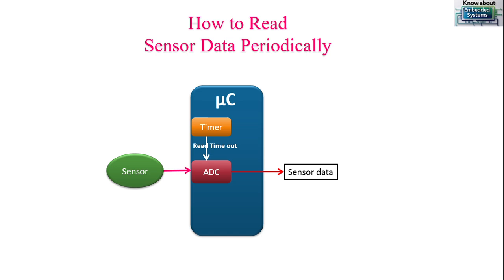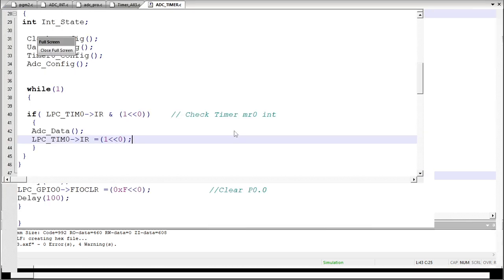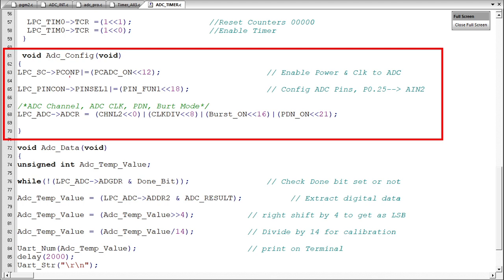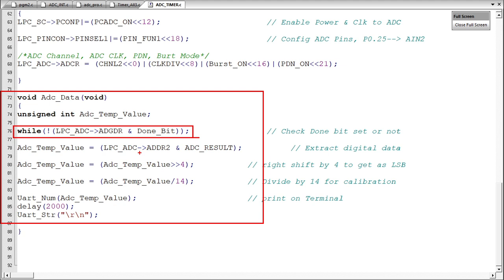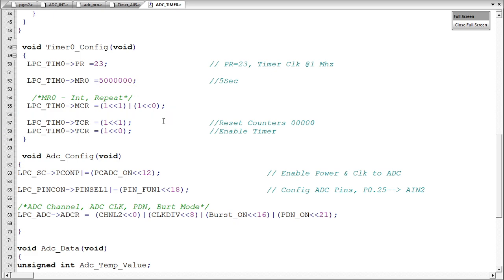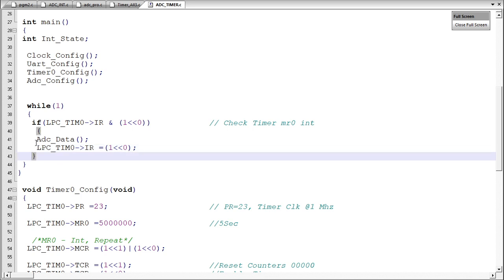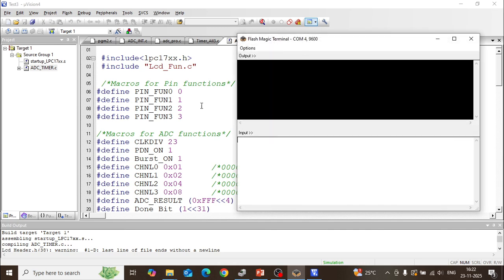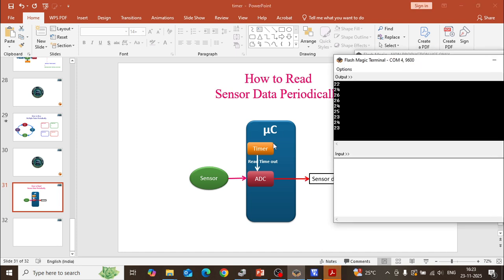How to read a sensor data | ADC Program | Sensor ADC Interfacing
In this video, you will learn how to read data from a sensor at fixed time intervals using timers, delays, and periodic task execution methods. This is one of the most essential techniques in embedded systems, IoT development, and real-time applications.
Whether you’re working with Arduino, STM32, ESP32, PIC, AVR, or FreeRTOS, this tutorial will help you understand how to reliably acquire sensor data without blocking or missing important readings.

To read sensor data periodically, we have used timer interrupts in microcontrollers or non-blocking software timers or utilize system-provided handlers/runnable with delayed posts in mobile/embedded operating systems. Avoid using blocking delays, as they prevent other operations.

General Approach (Microcontrollers like Arduino)
The "blink without delay" method is the standard practice for periodic, non-blocking sensor reading.
Store the timestamp of the last measurement using millis() (or micros() for higher resolution).
In your main loop(), continuously check if enough time has passed since the last measurement.
If the required interval has elapsed, take a new measurement, update the last measurement timestamp, and process the data.

1️⃣ Basics of Periodic Sensor Reading
2️⃣ Timer & Delay Techniques
3️⃣ How to Read Sensor Data Periodically
4️⃣ Practical Example

* Environmental monitoring systems
* Weather stations
* Industrial sensor nodes
* IoT data logging

Your questions:
How to read sensor output?
How to extract data from sensors?
How to read temperature sensor data?
What is the format of data that sensors read?
Reading the value of a sensor every  seconds
How to read sensor data periodically android studio
How to read sensor data periodically android
Reading Sensor Data in Real Time
How to check sensor value?